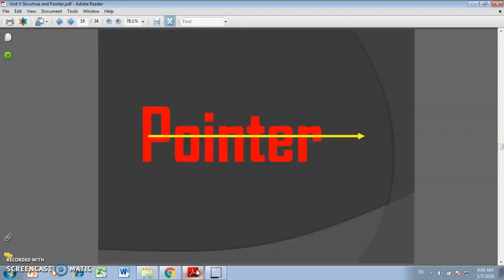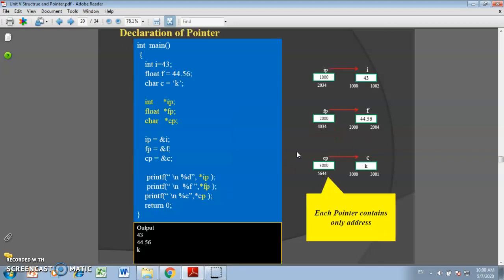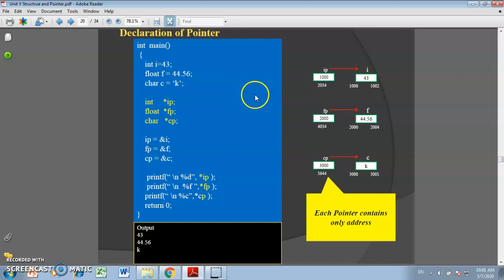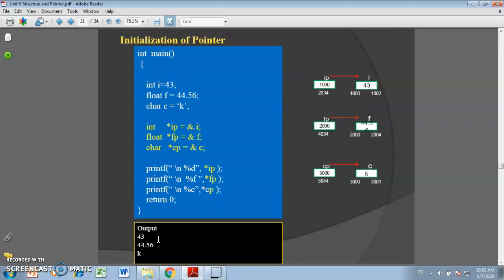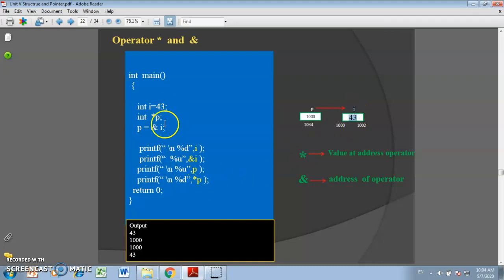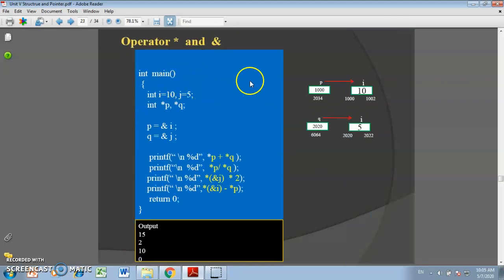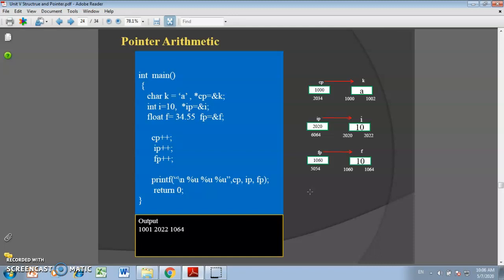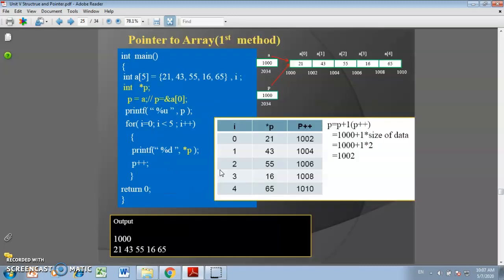Basics of Pointers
In this video, we will discuss Basics of Pointers.